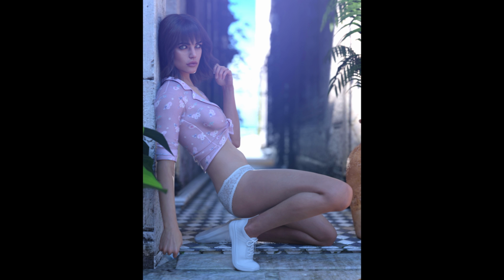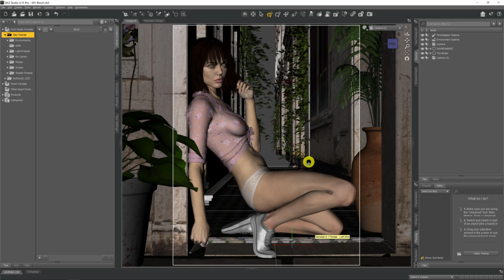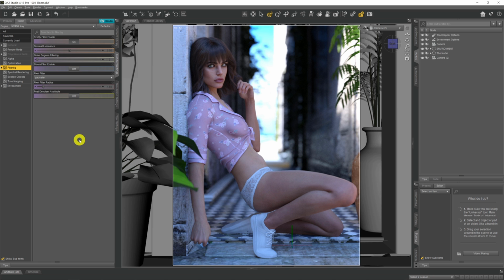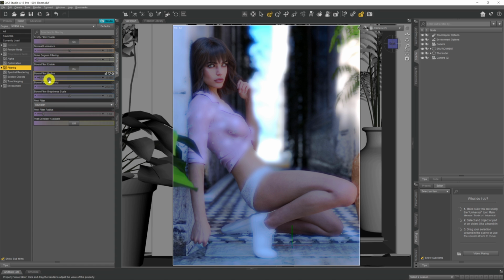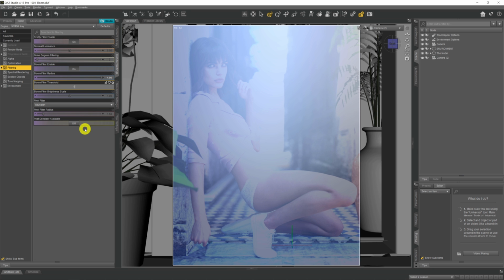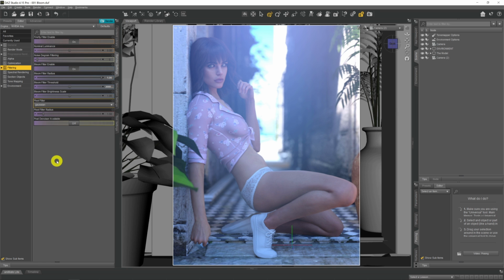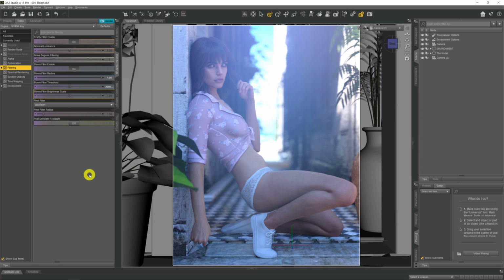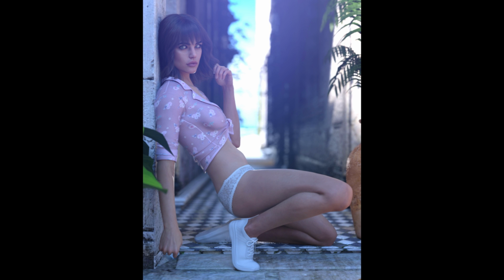Daz 3D : How To Use Bloom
Bloom is a post process effect that can be applied withing Daz 3D that allows your image to pop a little while rendering. What happens is that light within your scene that is projected into the camera gets scattered and creates a nice little glowing haze that, with practice and experience, can be used to add a realistic filter to your final images. In this video I show you how to turn on bloom and describe the 3 sliders that are needed to be adjusted to get the final effect you want.